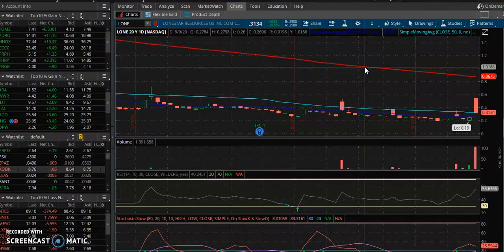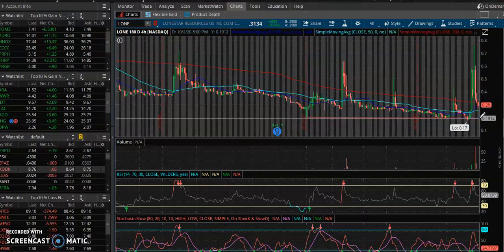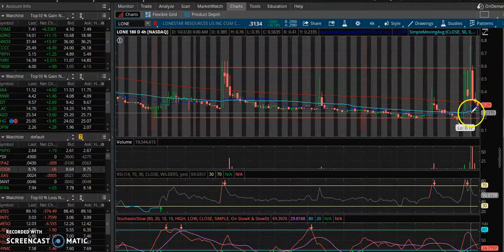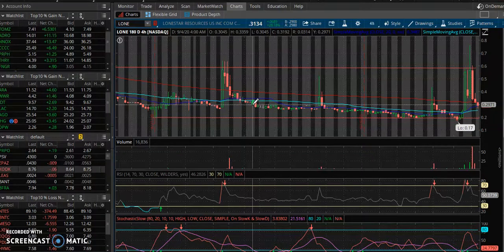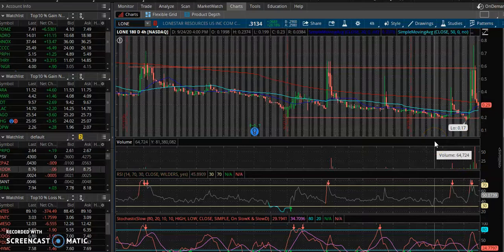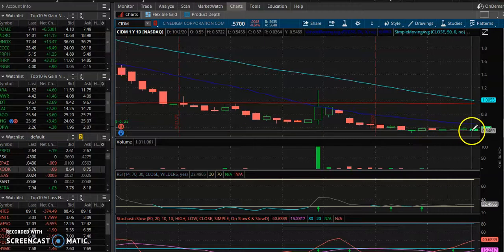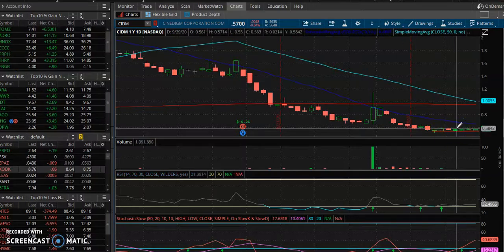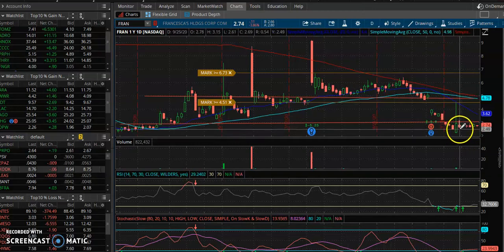The Art of Not Losing Money In The Stock Market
In this video we offer a lesson on risk mitigation in the stock market.  We tell you how to buy at levels that offer the biggest returns and the most minimal downside to your money.  Buying on support close to all time lows, and towards the lower ranges of channels and trendlines are methods we use in our everyday trading strategies.

Twiiter: @greenwoodstocks